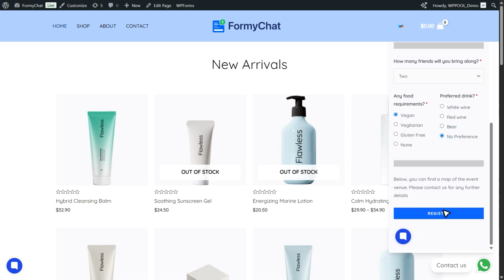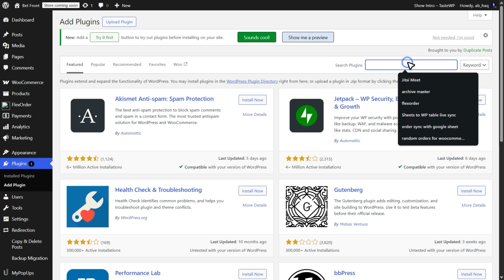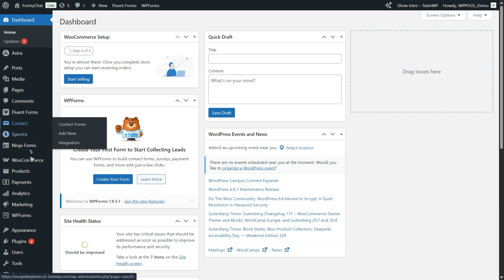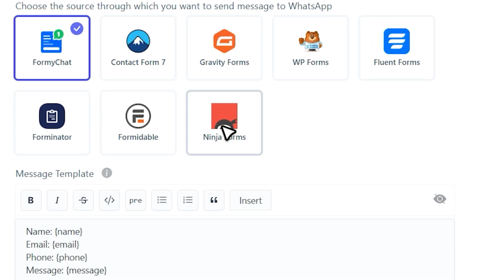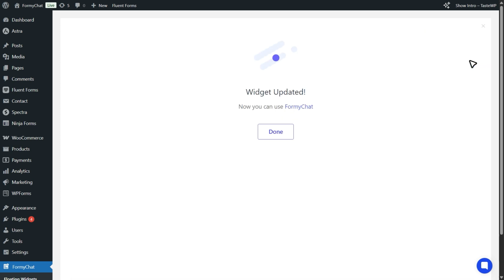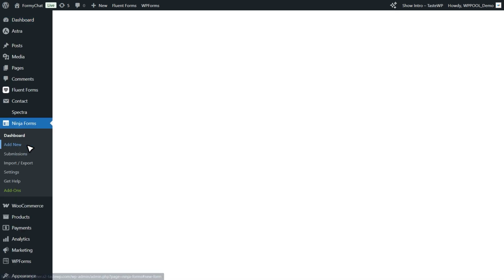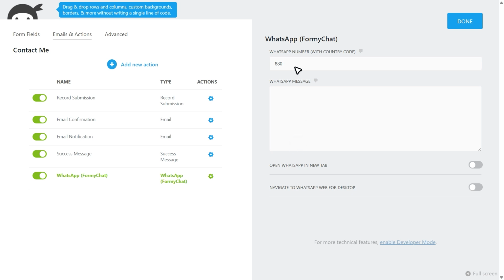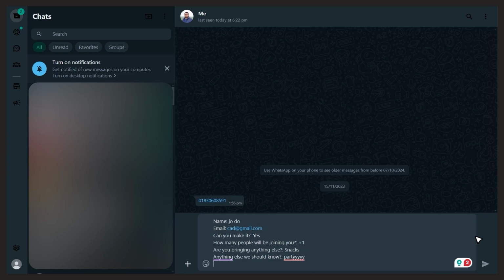How to connect Ninja Forms to WhatsApp: Step-by-Step with FormyChat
Connect Ninja Forms to WhatsApp in Minutes with FormyChat!

Looking for a faster way to respond to form submissions? FormyChat makes it simple to link Ninja Forms directly to WhatsApp, giving you the power to follow up with leads in real time and boost your conversion rate effortlessly.

In this video, you’ll find out how to:
✅ Link Ninja Forms with WhatsApp using FormyChat
✅ Customize messages and widget behavior to match your brand
✅ Automate lead delivery to WhatsApp for instant responses

🔧 Free Features You’ll Love:
✔ Direct WhatsApp integration for Ninja Forms
✔ Customizable floating chat widgets
✔ Simple controls for targeting and triggering
✔ Works with both new and existing forms
✔ Quick and easy setup – perfect for beginners and pros

FormyChat helps you engage with your visitors the moment they reach out — no delays, no missed opportunities. Whether you're running a service-based business, e-commerce site, or landing page, this plugin is designed to make your communication faster and more personal.